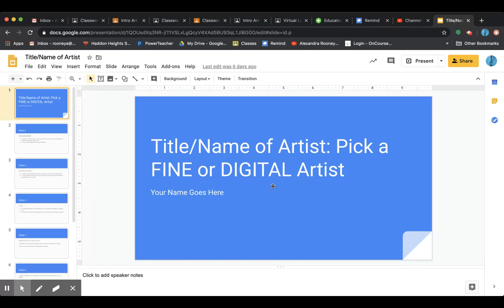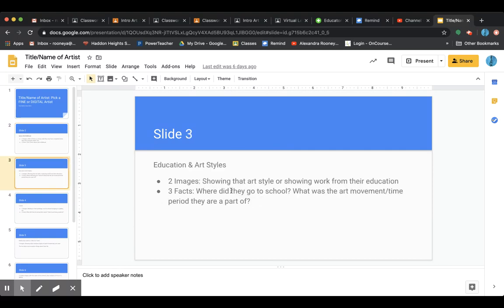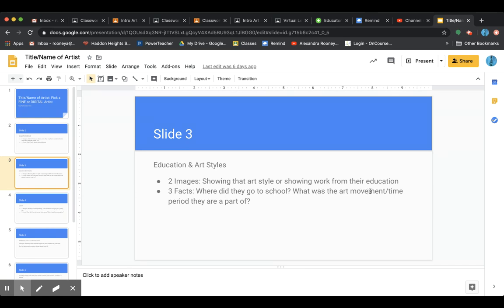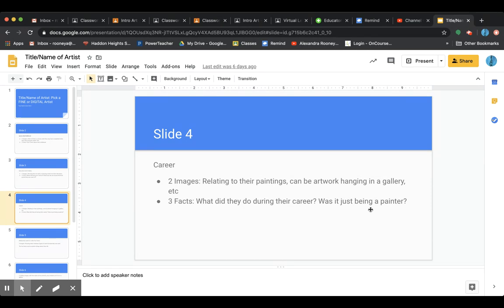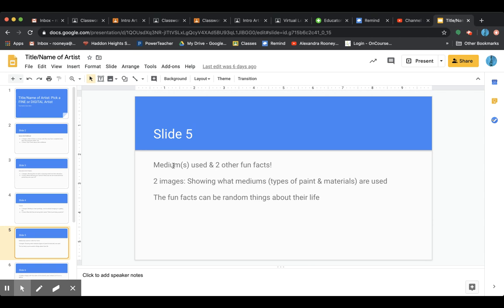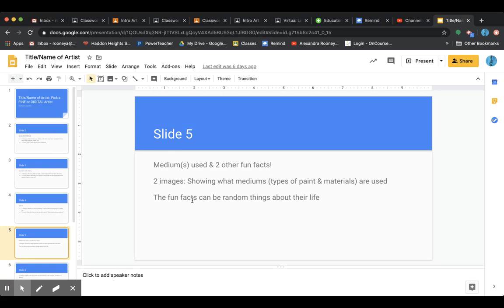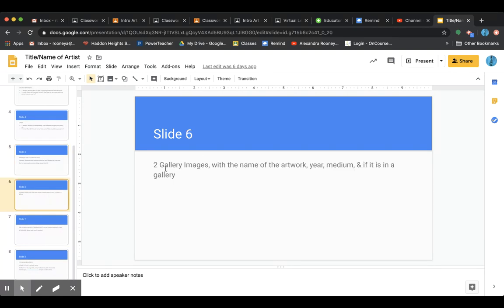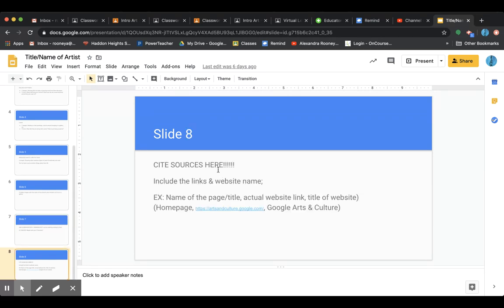Art History Slideshow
How to do a google slide & information for your slideshow